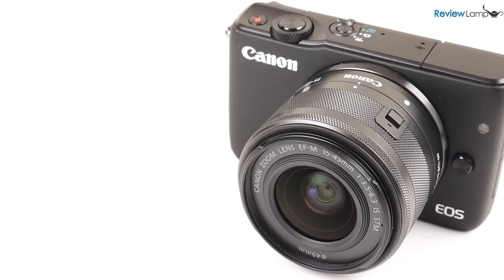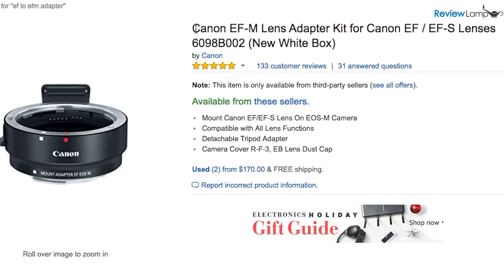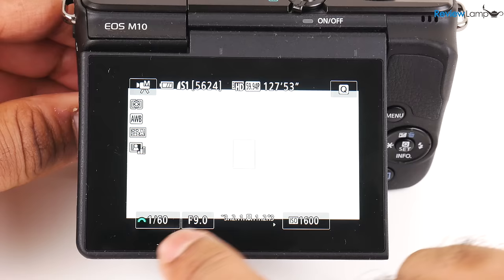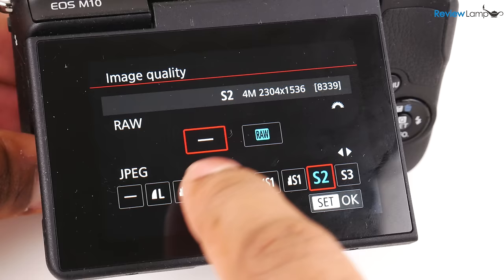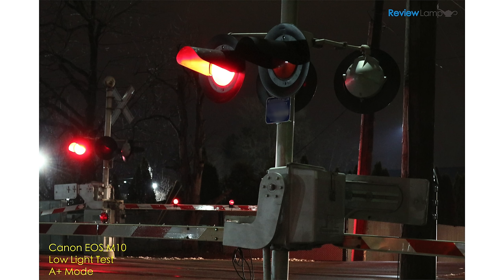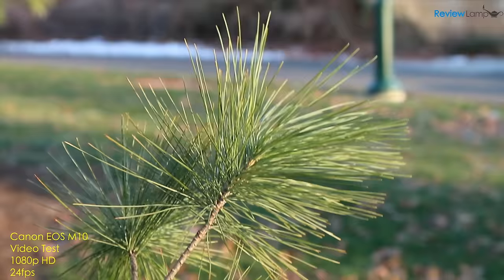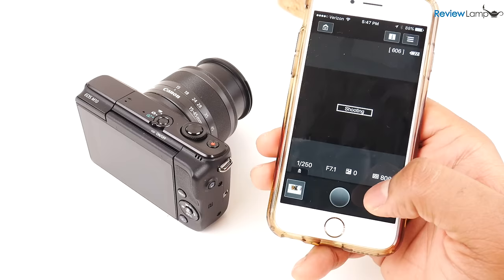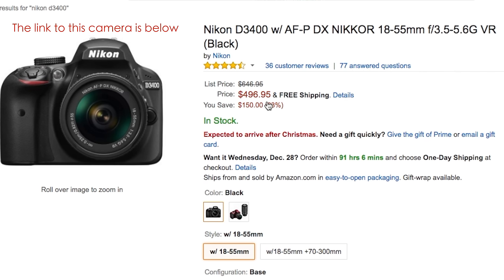Canon EOS M10 Review + Video Test + Photo Test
Canon EOS M10 Review + Photo Test + Video Test
Link to Canon EOS M10
Link to Sony A5000
Link to Sony A5100
Link to the Nikon D3500
EF to EF-M Adapter

Today I’m reviewing the Canon EOS M10 Mirrorless Camera. The Canon EOS M10 is Canon’s least expensive mirrorless camera and competes directly with the extremely popular, entry-level Sony A5000. The Canon EOS M10 is an extremely compact camera that weighs in at a little over 300g, which is just about half the weight of your typical DSLR. The camera has a 15-45 mm EF-M lens which, covers its 18MP APC-sized sensor. Now this is the same exact sensor you’d find on a DSLR like the Canon T5i. So you’re pretty much getting DSLR quality images without having to lug around the extra weight. Well, at least that’s what Canon is trying to do. One thing to note though is that this camera uses Canon’s EF-M lens mount, which was is used on it’s entire lineup of EOS M Cameras. So if you do happen to have Canon EF or EFS lenses you’re going to need an adapter to use those lenses on this camera. I’ll leave a link to one below. The lens on this camera has a locking stow-away design, which makes it even more compact when you’re carrying it around. And when you’re ready to shoot, press this button and and twist the lens to release the lock. The body on the EOS M is made from plastic but is actually pretty well built. There isn’t much of grip on the camera, but since it doesn’t weigh very much and since its actually pretty well-balanced, its surprisingly comfortable to hold. Now I will say that having tested the Sony A5000 last year, the Sony is a bit lighter than the Canon EOS M10 and definitely has a better grip. Nevertheless, the Canon is still very easy to handle. You have a mode dial, power button, shutter button and record button on the top face with the handy popup flash to left. The camera’s interface and viewfinder is the 3” Color touchsreen on the rear face. I really like how sharp and bright this display is, even when using it outdoors in the bright sunlight. And the touchscreen is also very responsive- almost like any smartphone with a touchscreen. The menus and options are laid out in Canon’s typical style and are very easy to navigate. And the display also flips up, making it very useful for selfies and vlogs.

Another thing I really like about the EOS M10 is that they’ve left the SD card slot on the side of the camera, instead of burying it in with the battery on the bottom. This makes it very easy to pop the SD card out, especially when the camera’s mounted to a tripod. It also has a mini HDMI port to connect it to a TV or monitor and a mini USB port to connect it to a computer, on the left face.